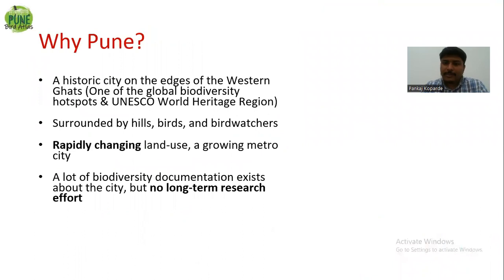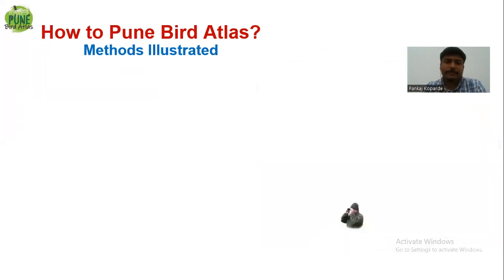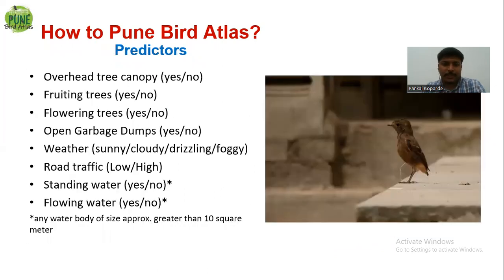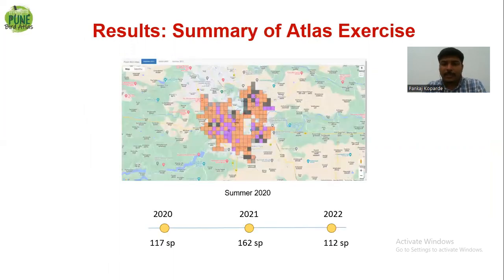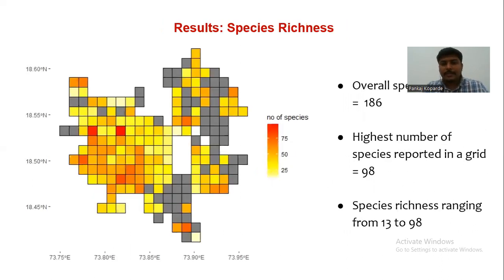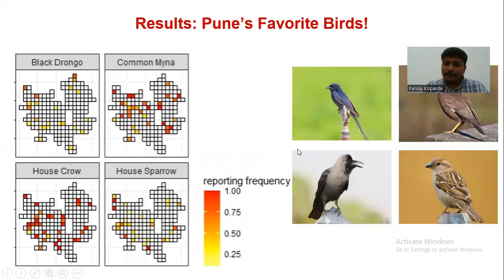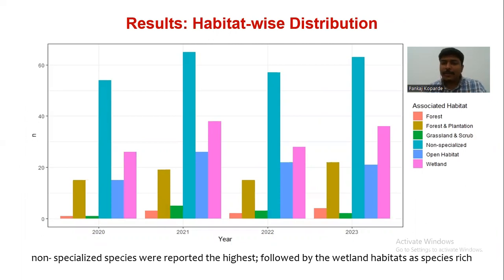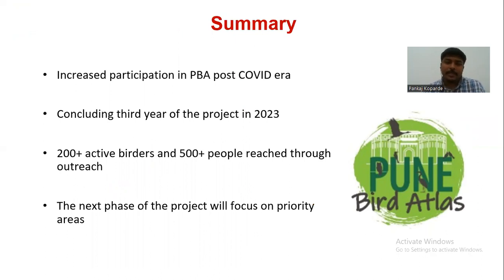Pune Bird Atlas: mapping birds in the Pune city – Pankaj Koparde